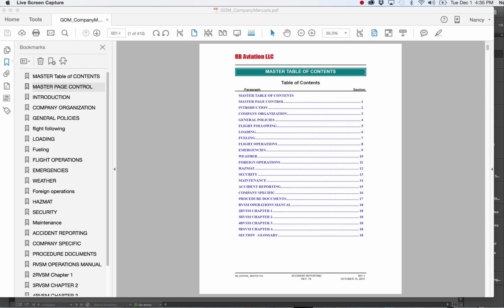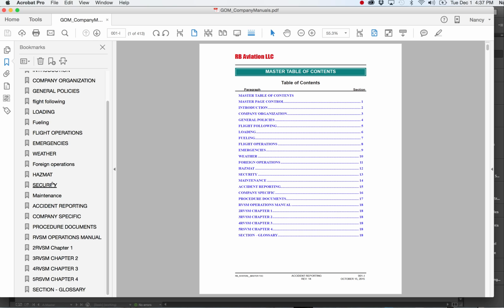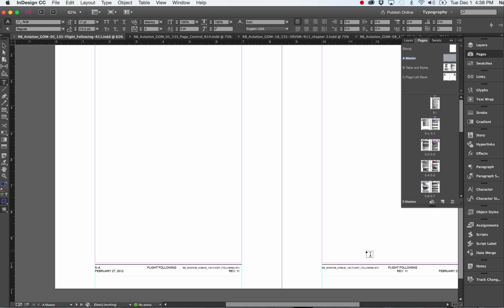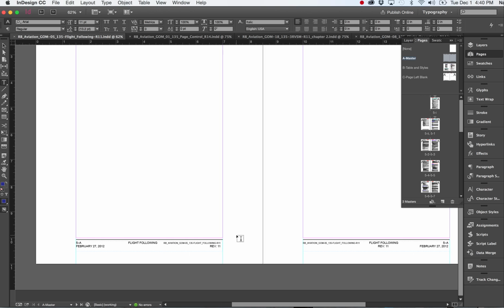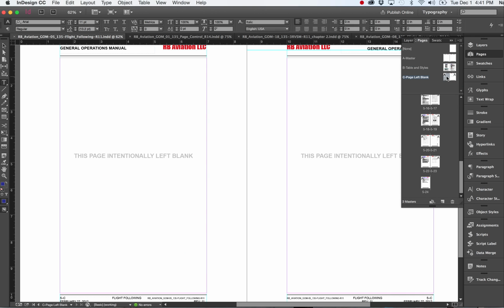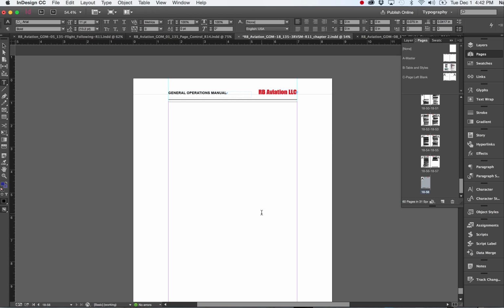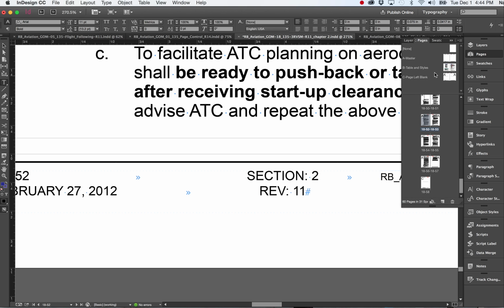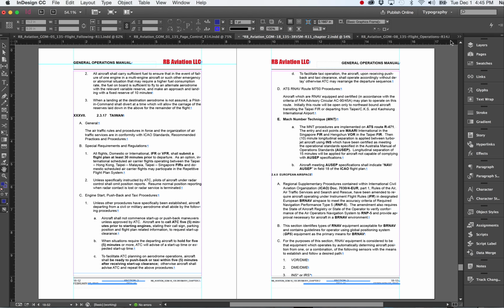OverviewPt2 InDesign Book